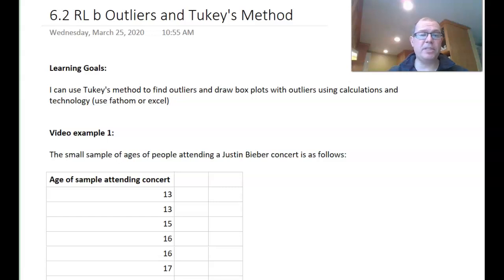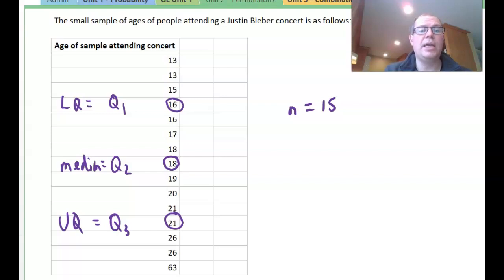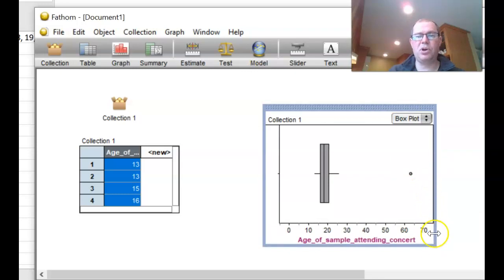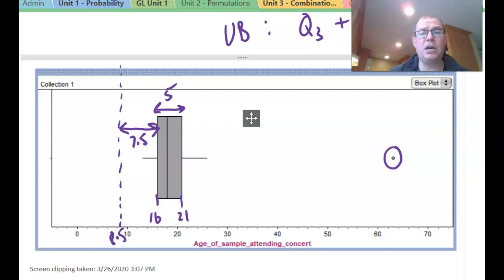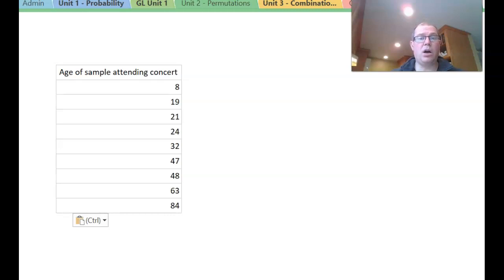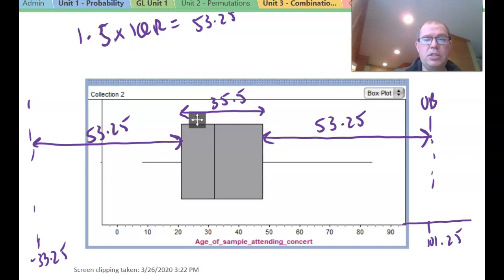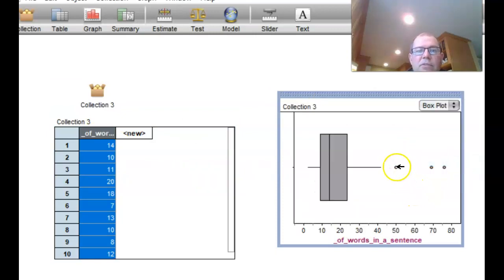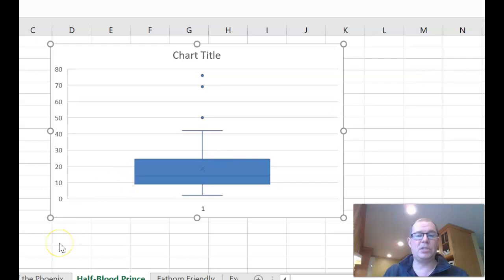Tukey's Method for finding Outliers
In this video we will use Tukey's method of 1.5* the IQR to locate the boundaries for locating outliers.  We will also show how to do draw boxplots on Fathom and Excel